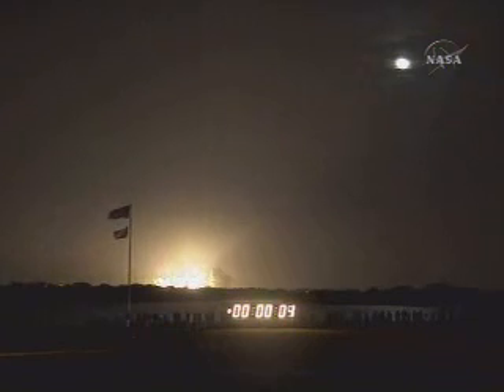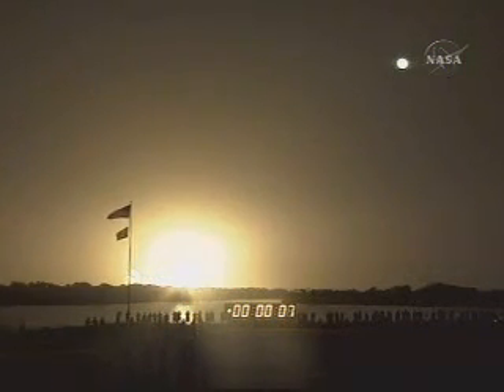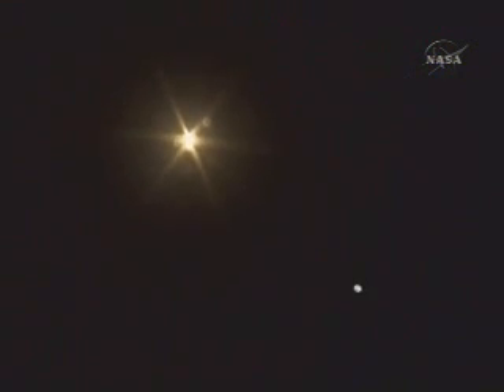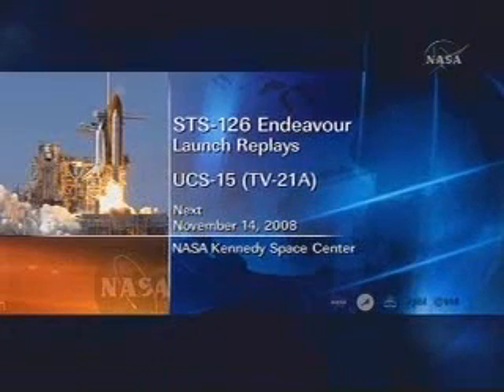STS126 Launch: various cameras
←■Main Camera
STS-126 Launch:Nov.14,2008
Space Shuttle Endeavour